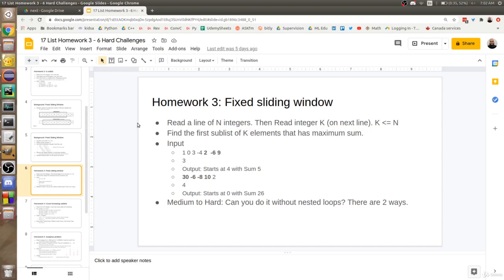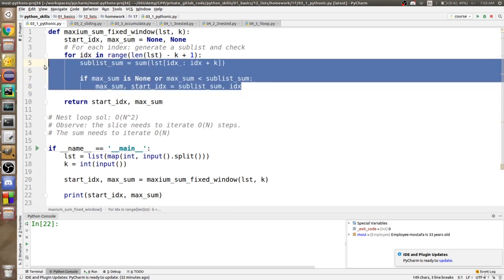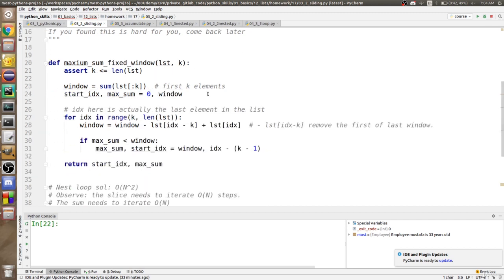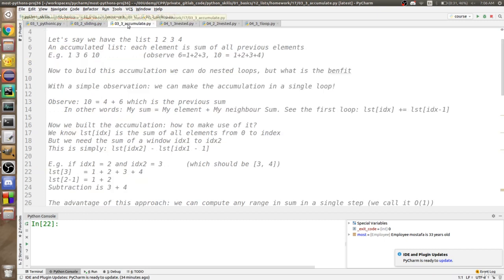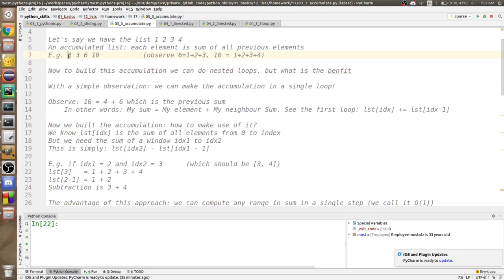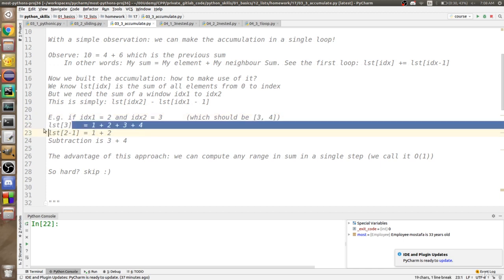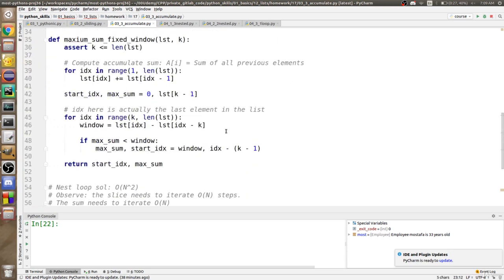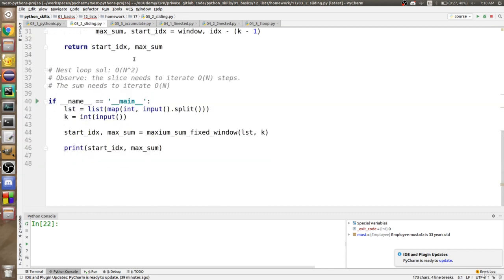List Homework 3 Solution p3 [Mastering 4 critical SKILLS using Python]